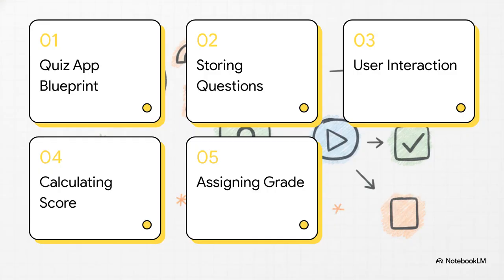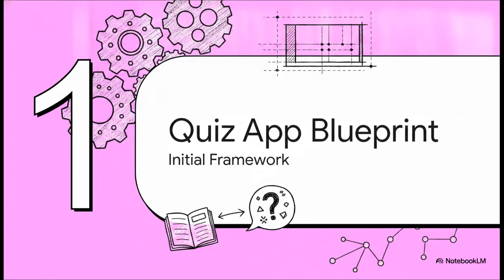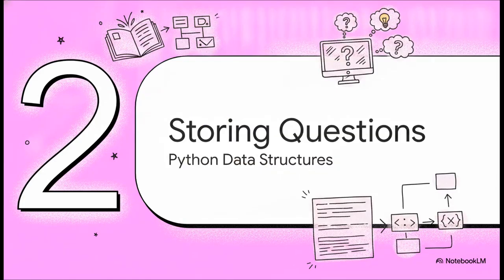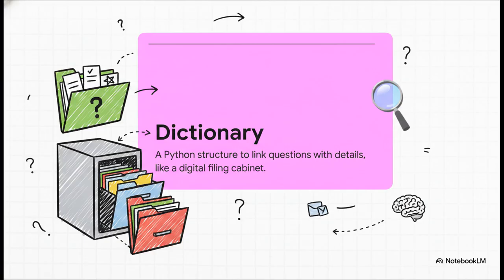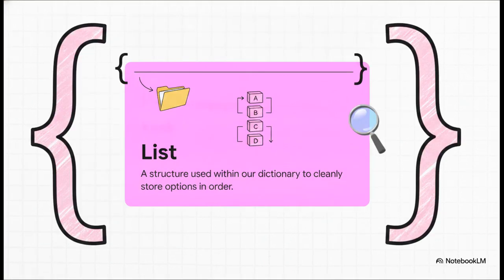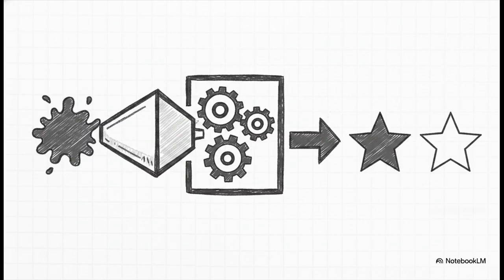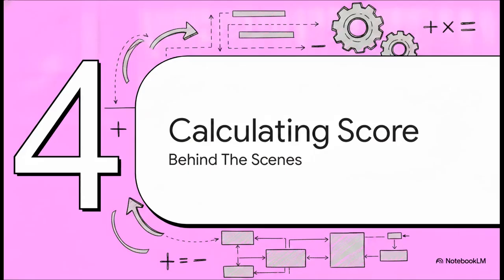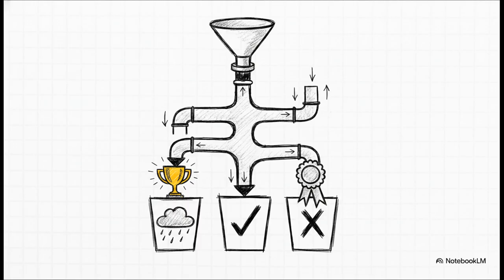Python Quiz Application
python quiz Application APP.
Quiz Application ,
    using dictionary for questions and answers, and lists for options.